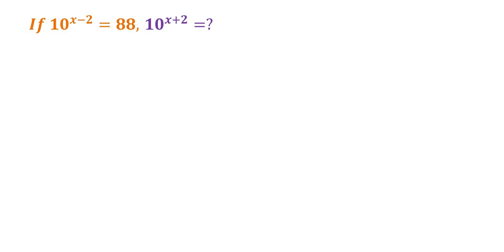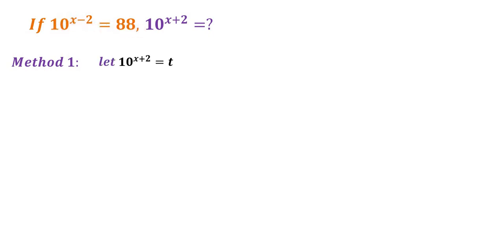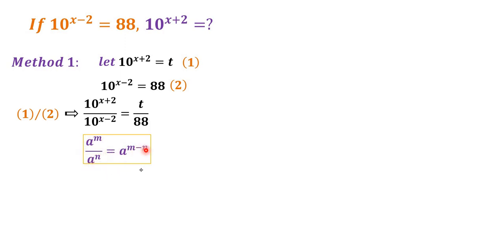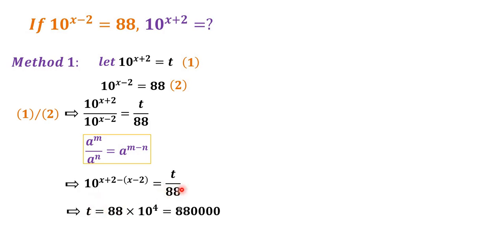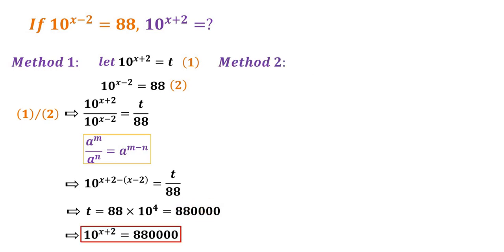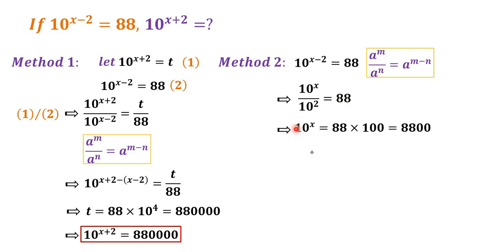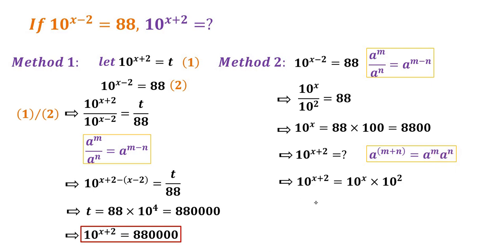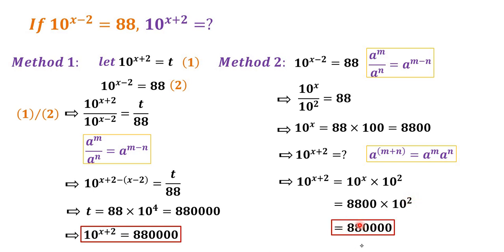Two Methods Solving A Nice Exponents Problem. Can you solve with this trick?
Hello,
how to solve for the subtraction of this Exponents
Thanks!